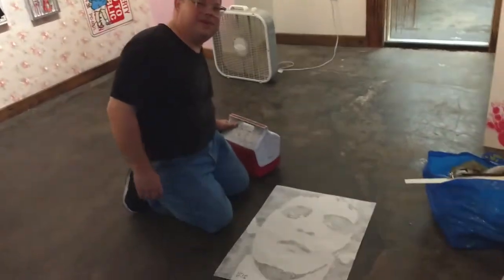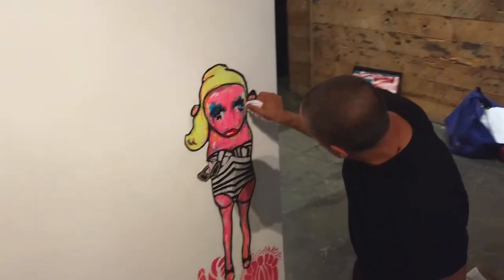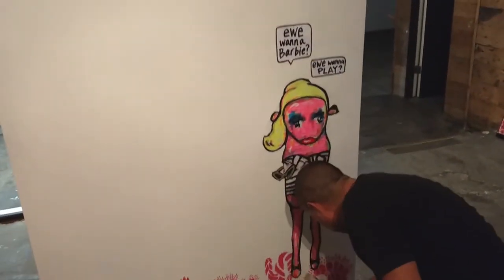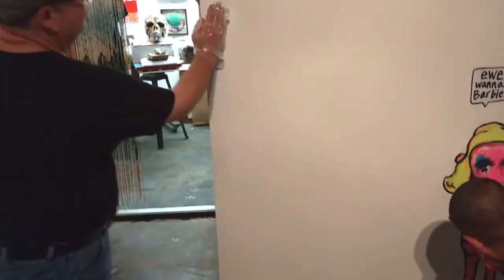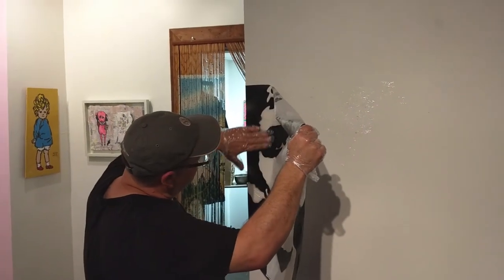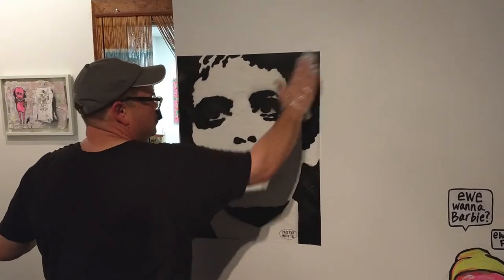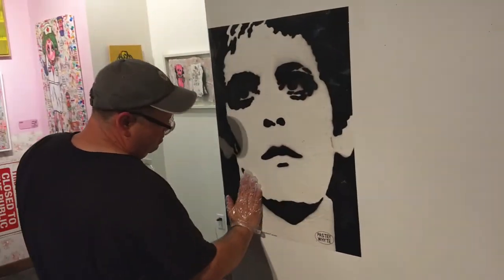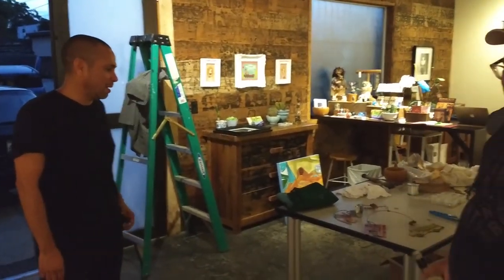LA Street Artists - Pastey Whyte and Little Ricky Tag a Wall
Little Ricky and Pastey Whyte are the first to hit the Cactus Gallery wall for the upcoming "Buried Alive" show featuring artist, Andrea Bogdan. Other guest artists include Robert Soffian.

Visit Zero-4.com for more info.